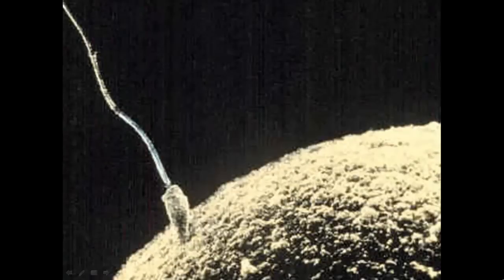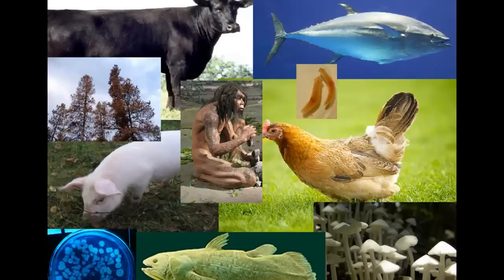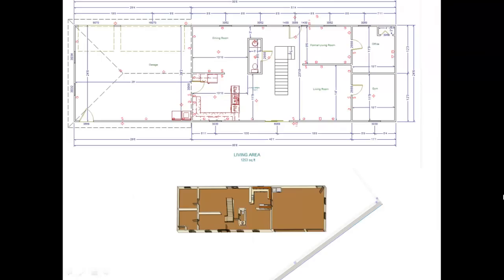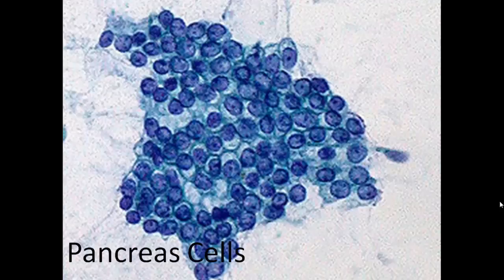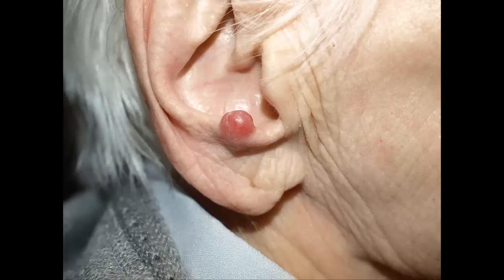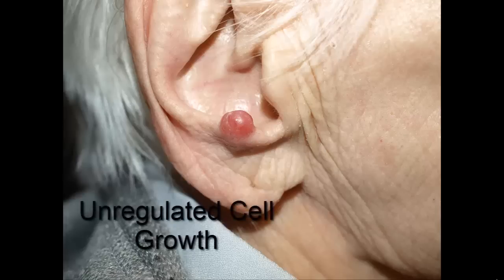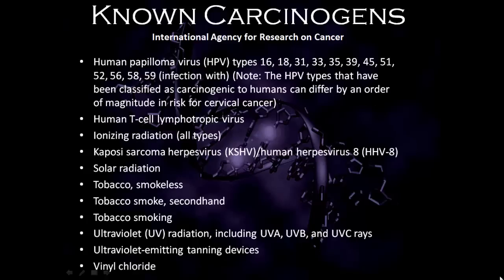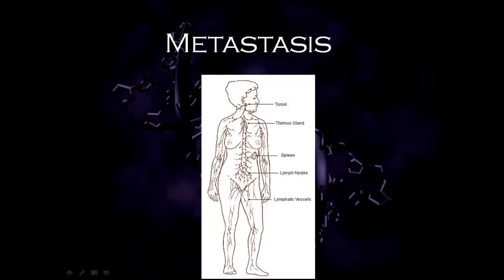Understanding Cancer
Physiological process of cancer cell formation